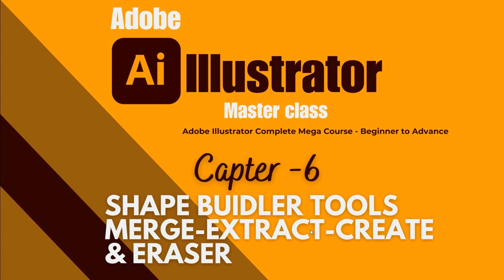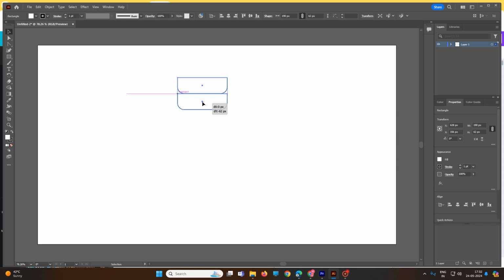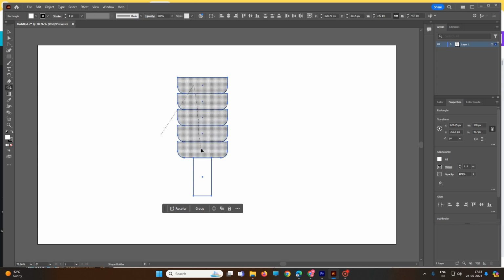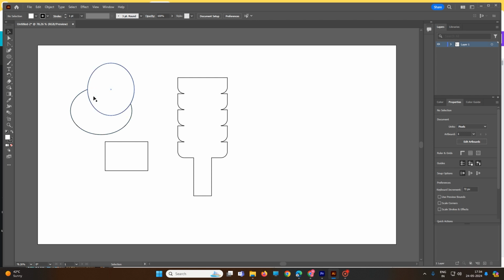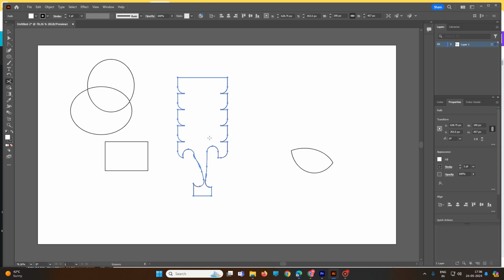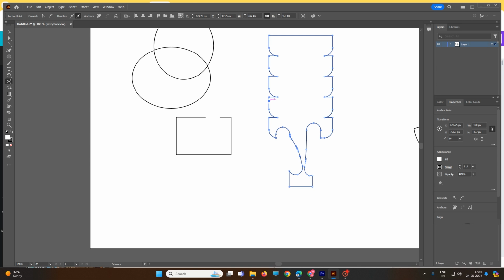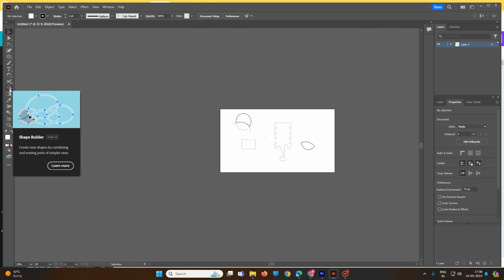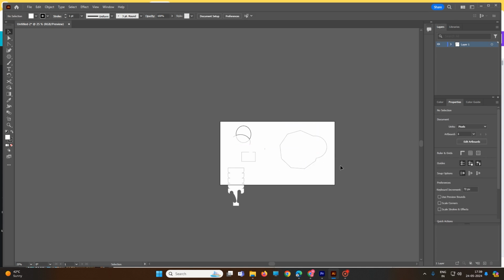Shape Builder Tool MASTERY in Illustrator (Chapter 6) - Merge, Extract & Erase Like a Pro!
✂️ Ultimate Shape Builder Tool Tutorial - Combine, Divide & Edit Shapes Effortlessly!

In this Chapter 6 of our Illustrator Master Course, unlock the full power of:
✔ Merge Shapes - Create complex objects instantly
✔ Extract Parts - Isolate specific shape areas
✔ Erase Sections - Remove unwanted portions smoothly

🔥 Pro Techniques You'll Learn:
→ Non-destructive editing with Alt/Opt key
→ Creating custom logo shapes in seconds
→ Fixing common path errors
→ Real project: Designing a geometric logo

➤ Shortcut Cheat Sheet (PDF)

👨‍💻 Perfect For:
• Logo designers creating custom shapes
• Digital artists building complex illustrations
• Beginners learning vector editing